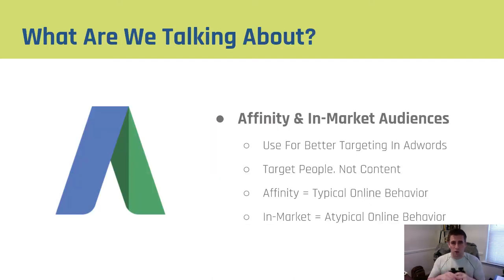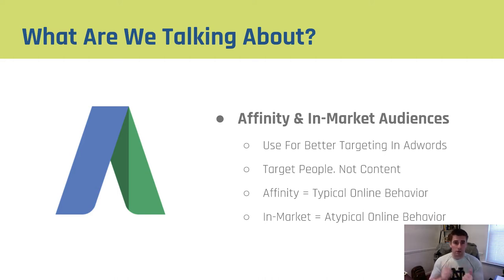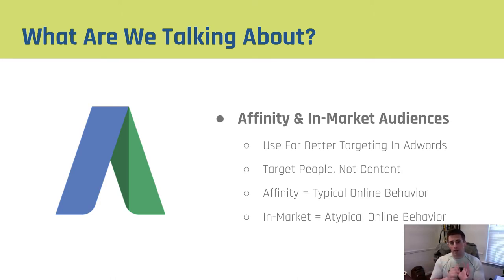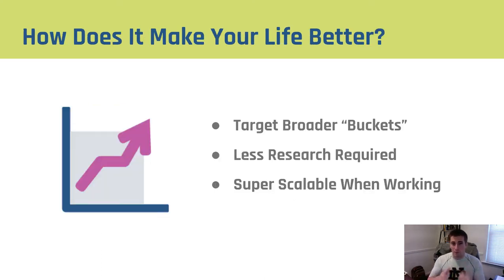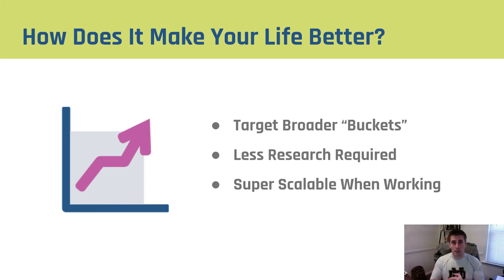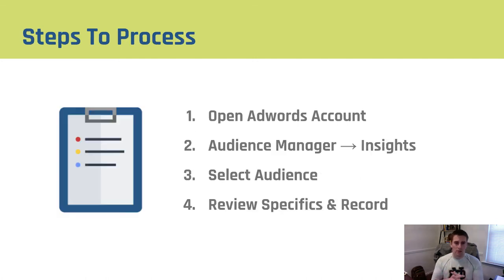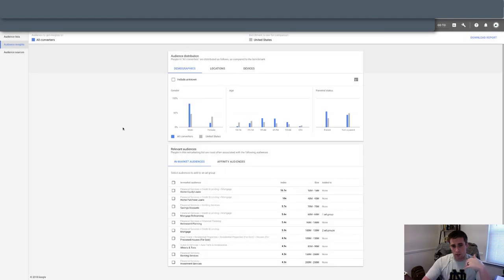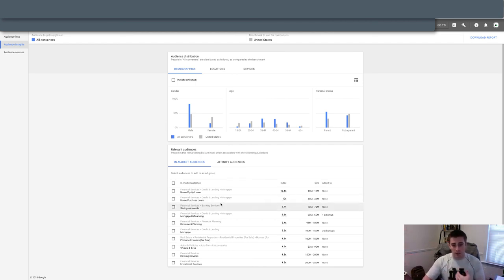18 GDN Find In Market & Affinity Ideas In Adwords